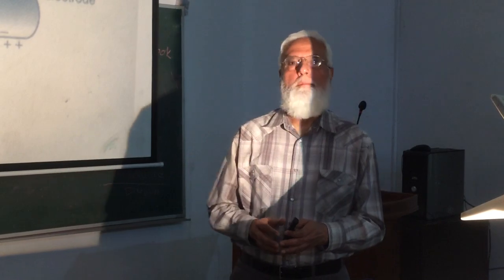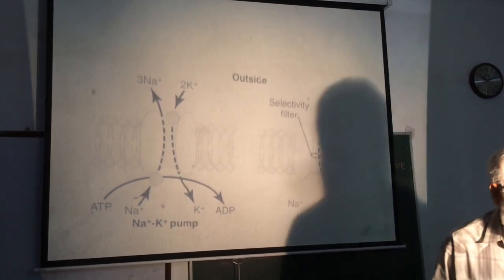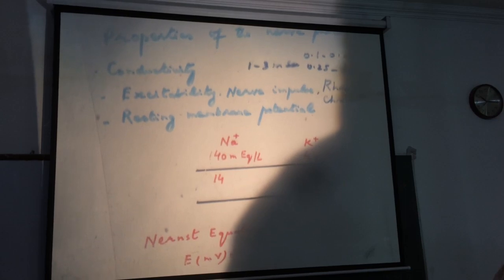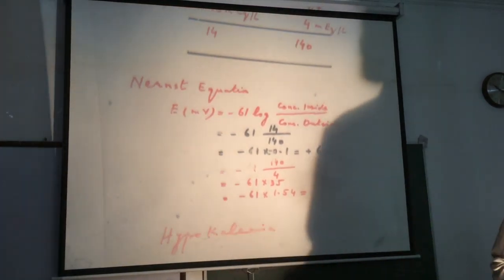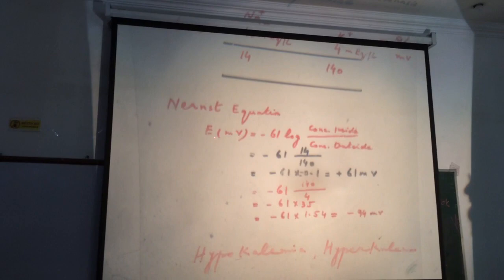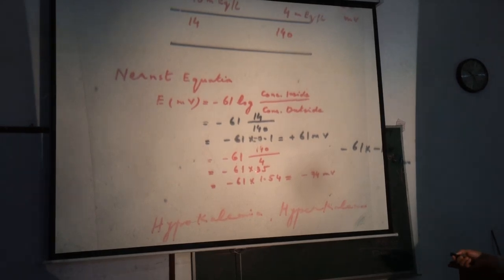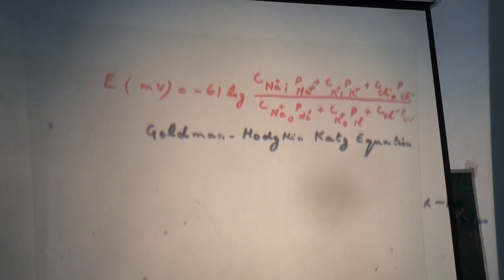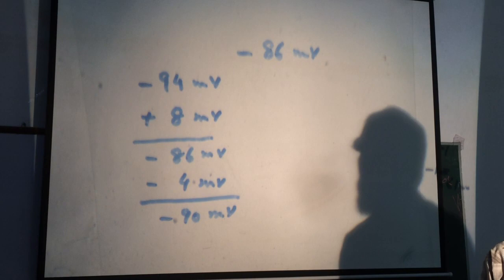Lecture of Prof. Dr. Hamid Javed Qureshi on topic Resting Membrane Potential